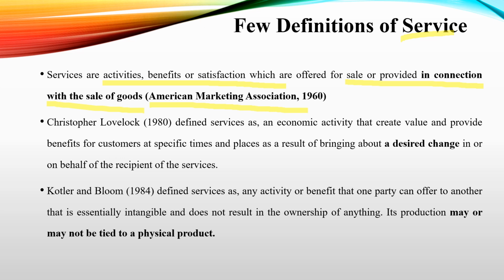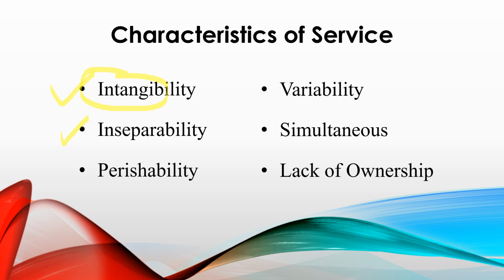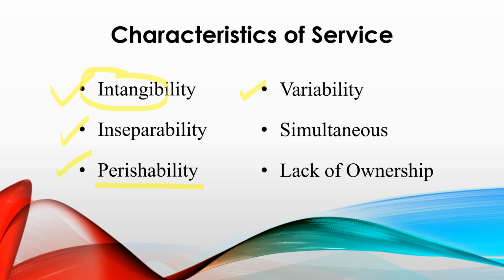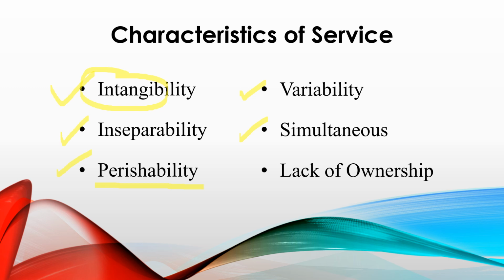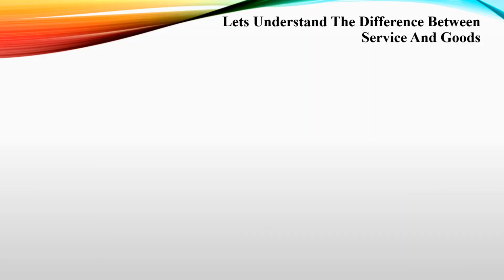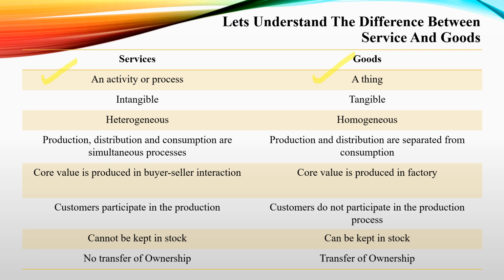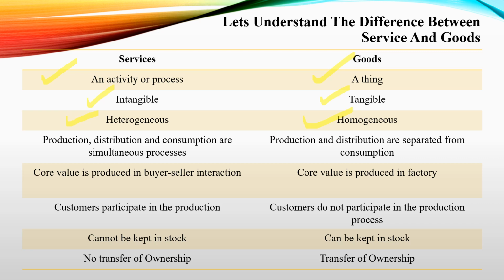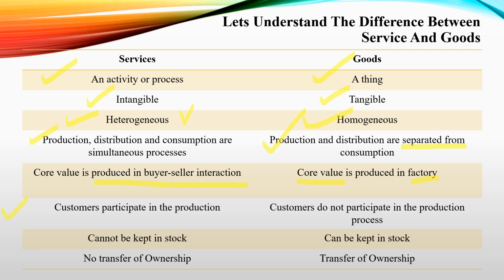Service Marketing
This video will explain you the concept of service marketing.